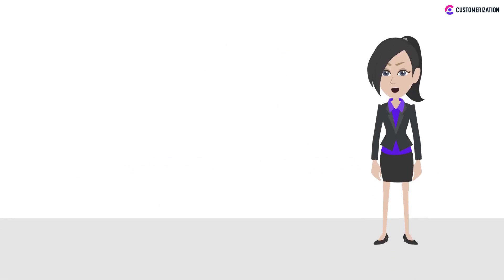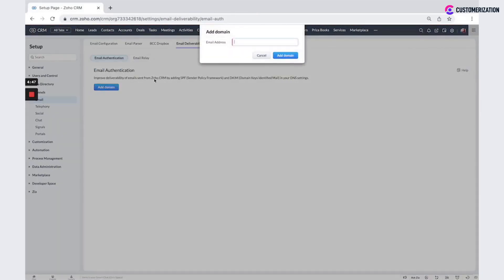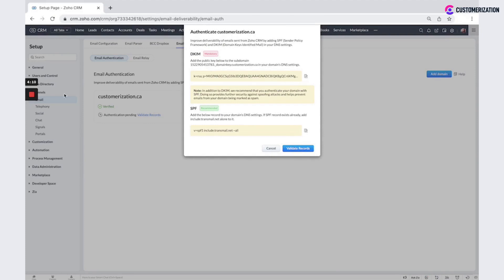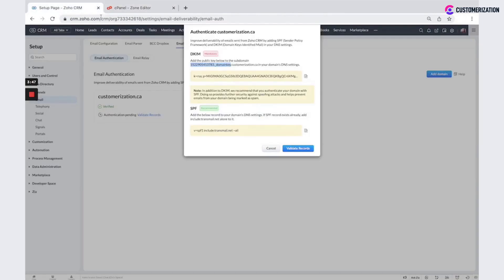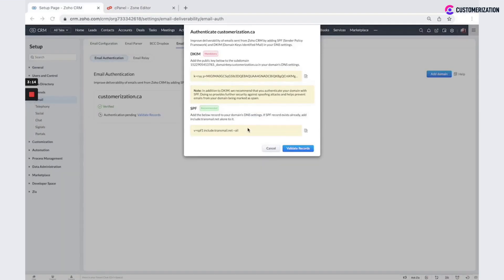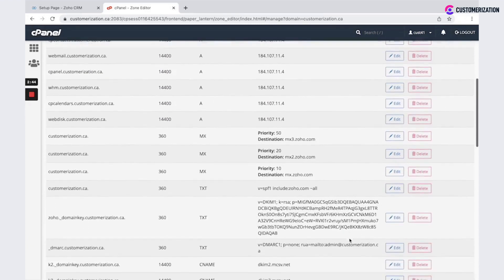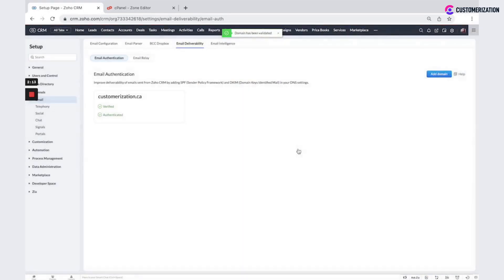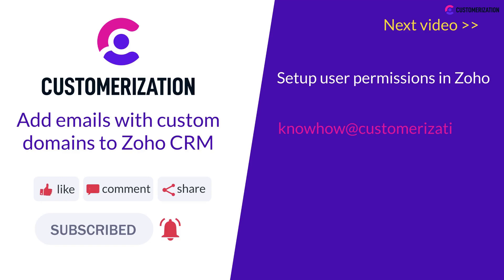How to Add Email with Custom Domain to Zoho CRM 2022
Zoho CRM Tutorial 2022

Today we will be showing a quick and easy Zoho CRM tutorial to add emails with a custom domain and set up domain authentication.

In order to set your email domain in Zoho CRM, go to the settings, on the channels click on email, then email deliverability.

Then, a code will be sent to your email, you need to copy and paste it on the 'enter a code'. Enter the verification code and click Verify.

Now you could see that this email is verified, and we need to validate records.

We need to add DKIM and SPF records to your admin domain panel. To do that, login to your domain admin panel.

We need a DNS zone in your domain admin panel - it could vary how it looks depending on your domain provider, but you need to find a place where you could add a new record.

Click ‘add record’ and add values that are provided in Zoho instruction.

In the name, we need to put these public keys, make sure that you do not copy your domain only these values.

Then make sure the type is changed to t x t. And here you could put the rest of the values, this is what we need. And click Save record.

The next one is the SPF record - if you do not have any SPF record in your TXT records, then you just create a new one.

Your valid Zone Name or Host Name will be empty. And here in the record, you add this value (SPF). But in case if you already have some SPF record in your panel, then we need to modify an existing one.

As in my example, copy these values, go back to an existing record, click edit, add additional values and save the record.

It could take up to one hour, it depends on your admin domain provider, and then click Validate records. And you could see that now it's authenticated.

Now you know how to add emails with custom domains to Zoho CRM. Make sure to follow the rest of our CRM tutorial.

In our next video, you will learn to set up user permissions in Zoho crm and more  Zoho crm setup guide.

TIMESTAMPS👀🎬
00:00 Start Video
00:50 Email verification
01:07 Add records to domain admin panel

BONUS !!!

BONUS !!!